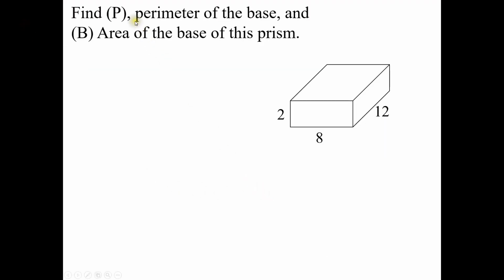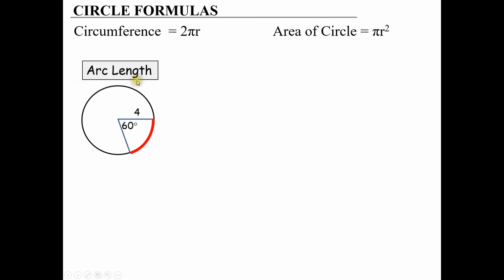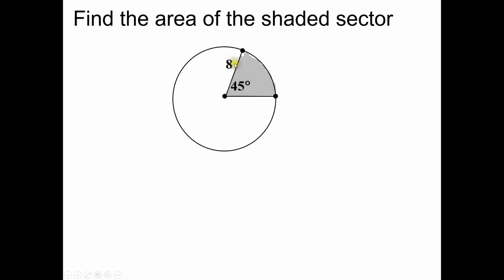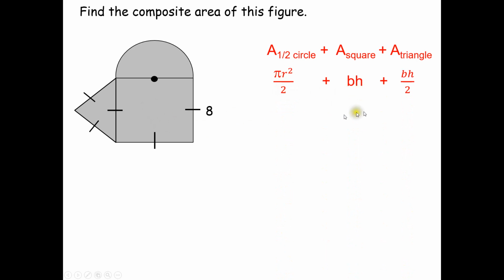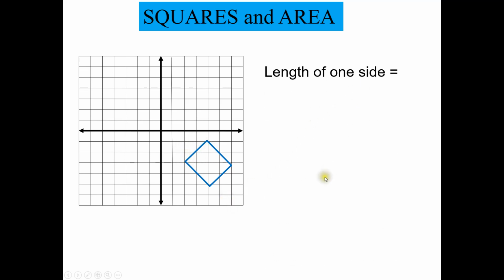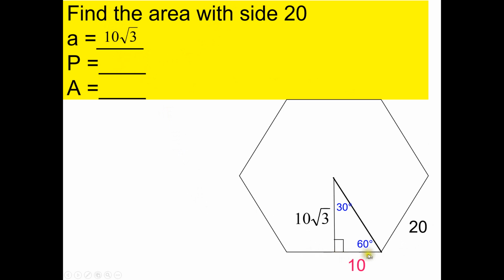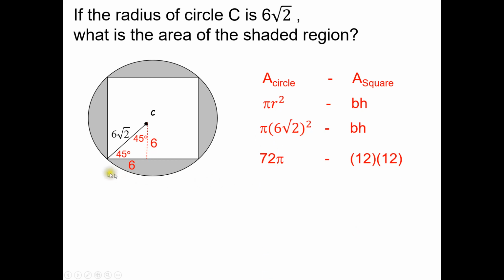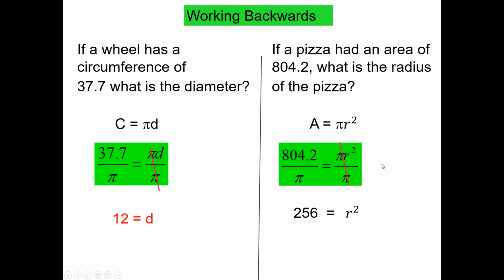2020 21 Area and Two Base Solids Test Day Review PPT VIDEO